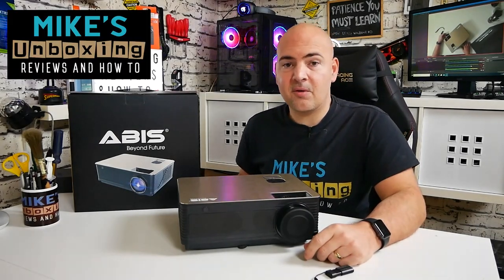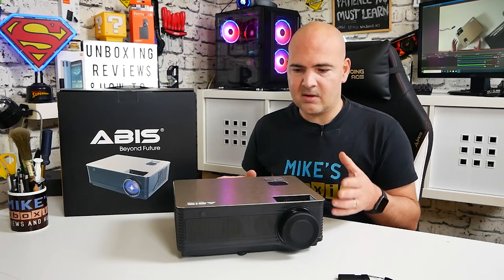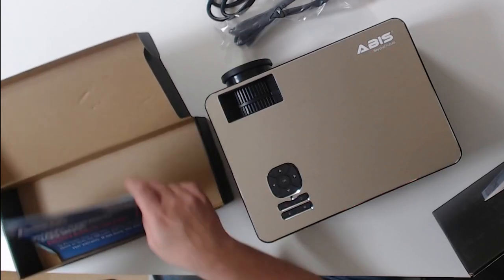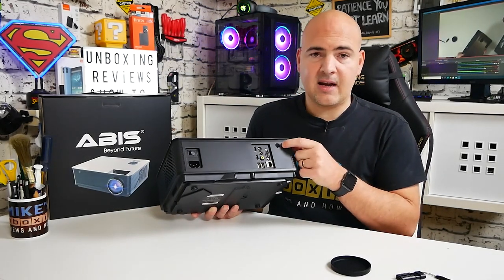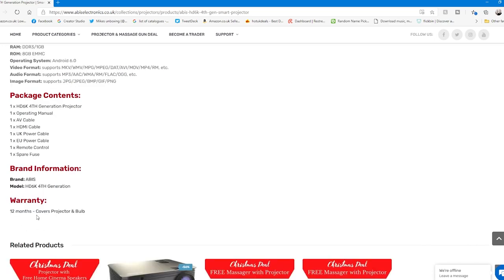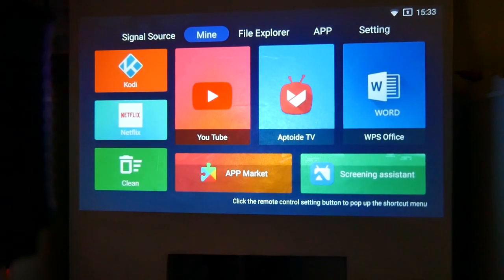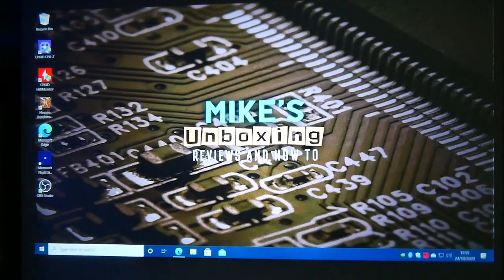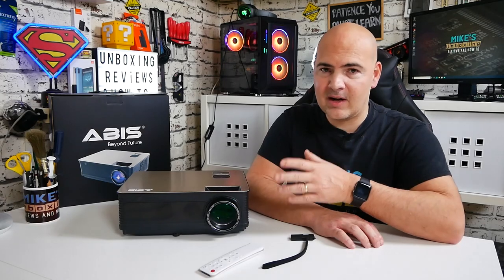ABIS HD6K 4th Gen SMART Android Based 6000 Lumen Projector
ABIS HD6K 4th Gen SMART Android Based 6000 Lumen Projector! All you need is power and WIFI and you have the ULTIMATE home theatre setup!

This Projector has the best of all Worlds, Pretty quiet fans, Bright 6000 lumen lamp 5.8" LCD projector screen, built in Android operating system and Wifi Bluetooth USB HDMI VGA and so much more.
Use it like your phone or tablet and download all your favourite apps and games or even streaming services like Netflix, YouTube, Amazon Prime Movies, Kodi the list is endless!
A quad core CPU and Mali based GPU give you the hardware to run the system how you want to. Also is has 1GB RAM and 8GB ROM for the OS and apps so you really can tailor this to your own liking.

Amazon Local: Amazon UK